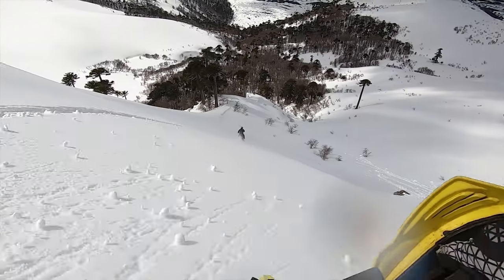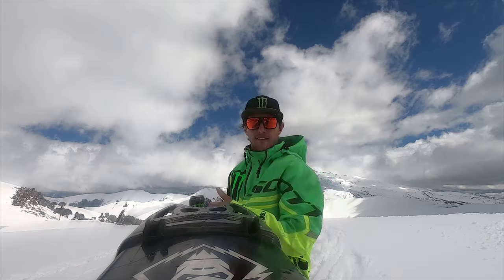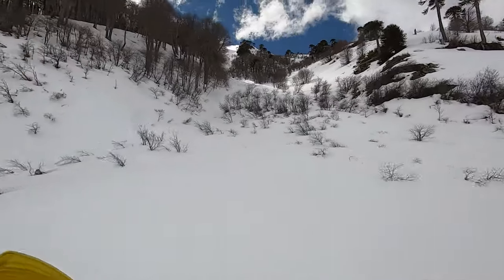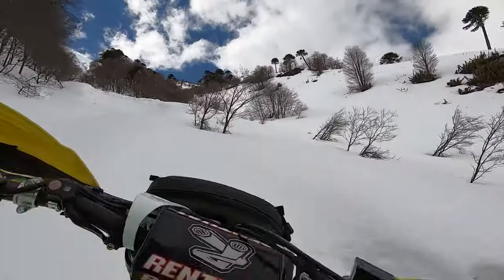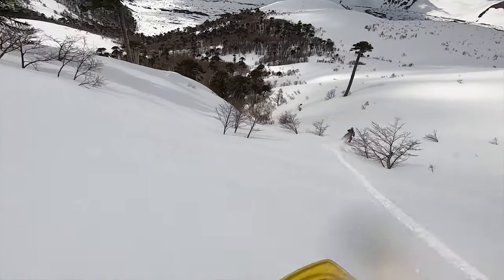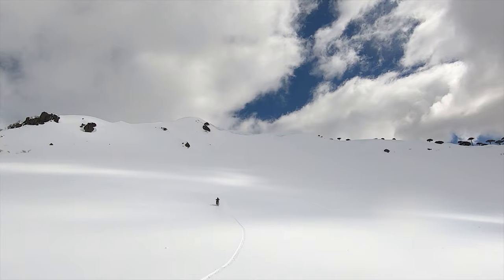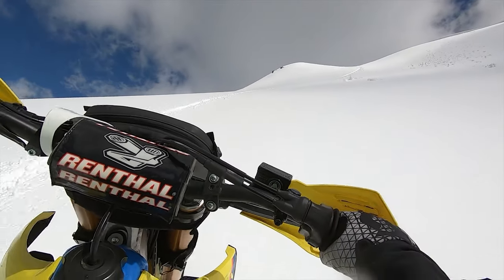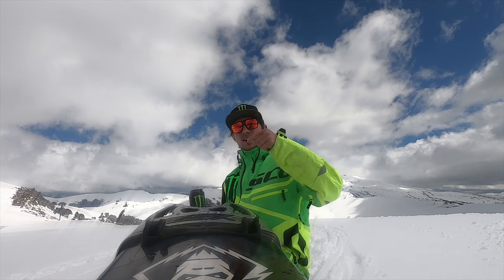YETI Snow MX - Cody Matechuk goes to Chile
Cody Matechuk goes to Chile with the R&D YETI Snow MX team to try upcoming products and ride in the Spring snow.